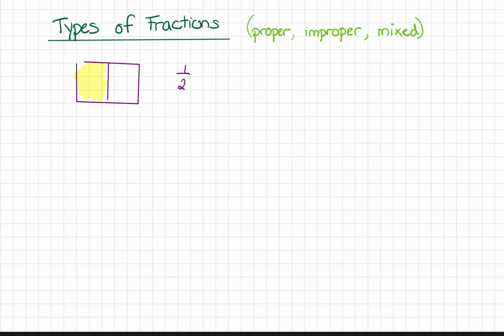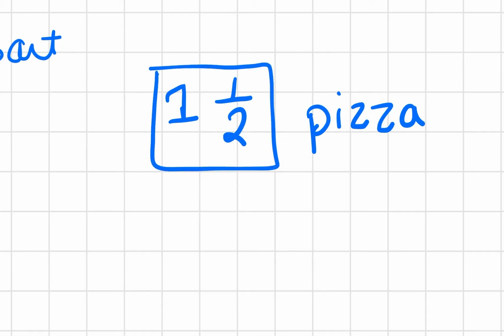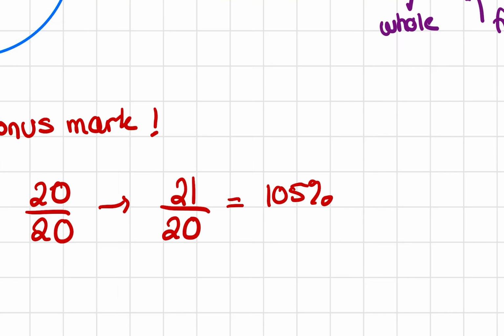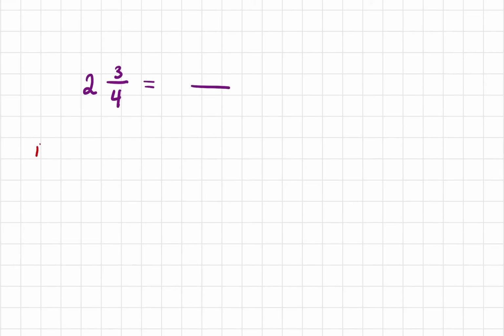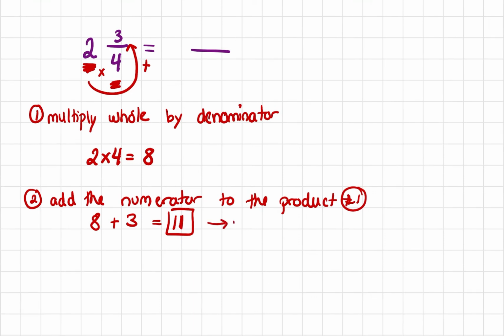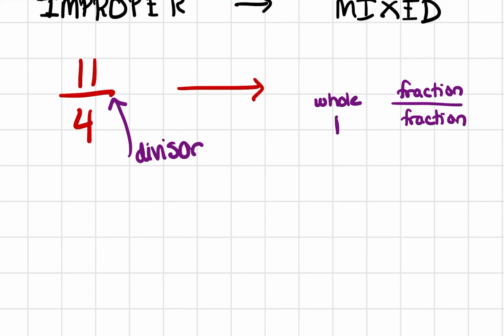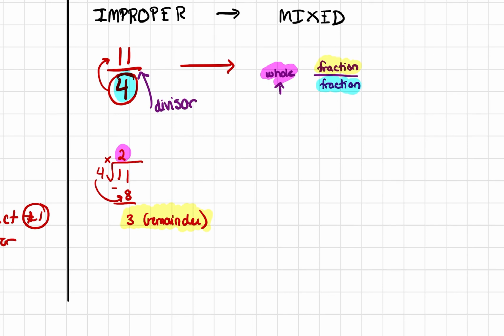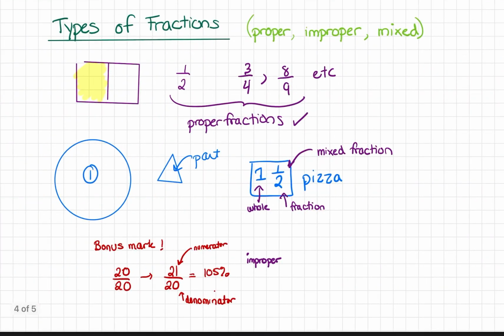Fractions: Proper, Improper and Mixed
Defining the three different types of fractions.
Learning how to convert from an improper fraction to a mixed fraction.
Learning how to convert a mixed fraction into improper (good for multiplying and dividing fractions)

Aimed for students in grades 5-7

Recorded on GoodNotes4 on iPad with Apple Pencil